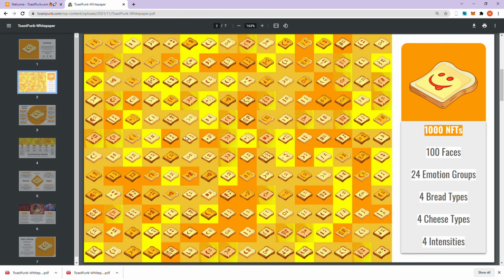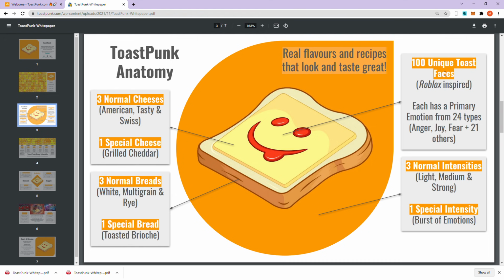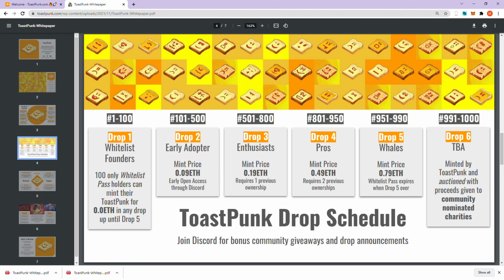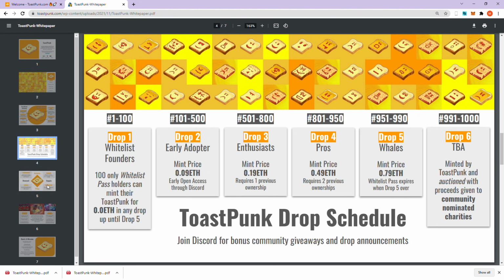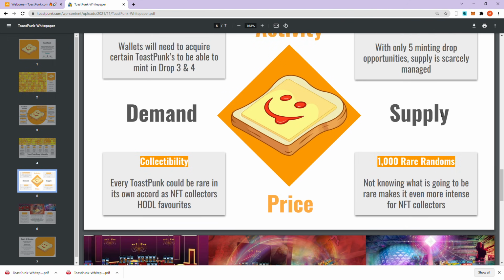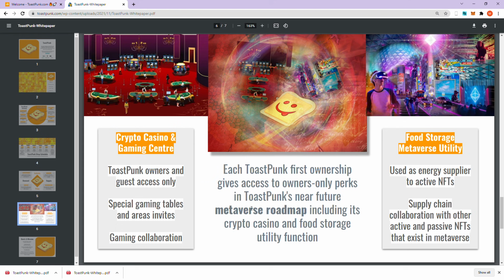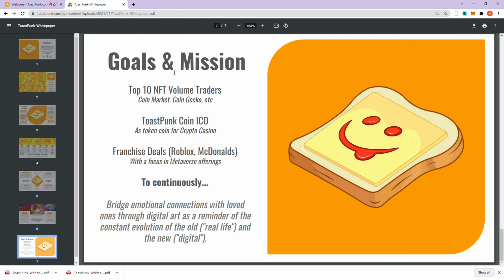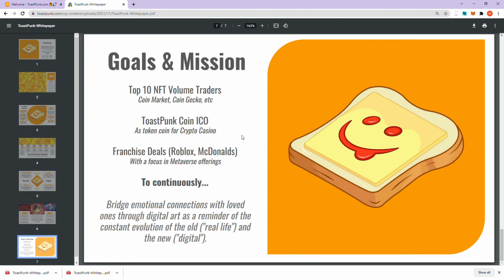ToastPunk NFT Whitepaper Presentation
A pioneering breakfast inspired NFT collection consisting of 1,000 digitally generated emotive JPG art. ToastPunk toast face designs are inspired by the popular 'Roblox' game series while the bread, cheese, face emotion and intensities derive from real-life shareable moments.

Each ToastPunk first ownership gives access to owners-only perks in ToastPunk's near future metaverse roadmap. ToastPunk owners can use their NFT art as their display picture, bridging emotional connections with their loved ones and as a reminder of the constant evolution of the old ("real life") and the new ("digital").